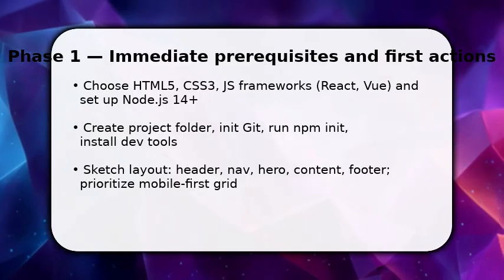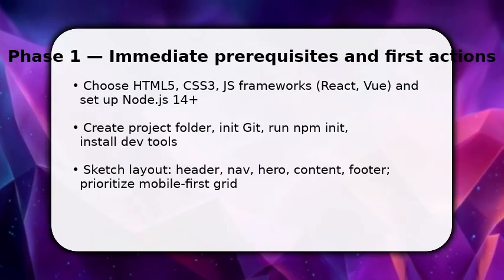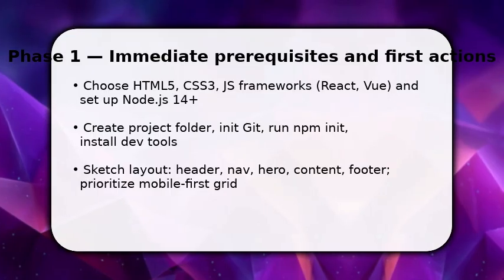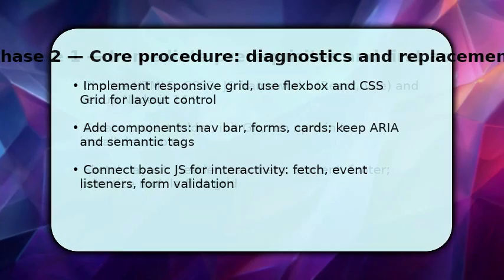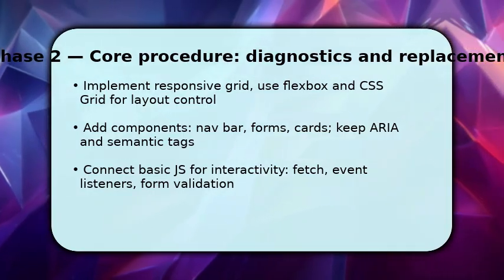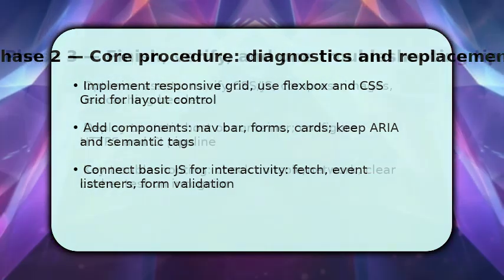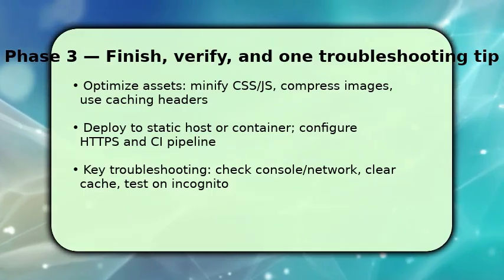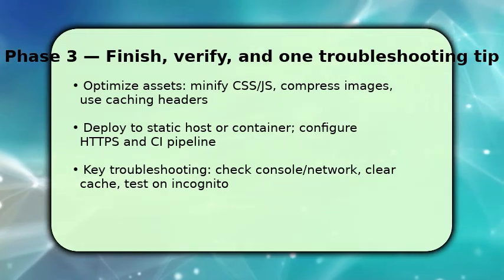How to Use Web Designing - Step by Step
How to Use Web Designing - Step by Step | 🔒 Surfshark VPN Deal — Stay private and secure. $1.99/mo + 3 Months Free ▸

Dive into the world of web designing as we guide you through a step-bythy process. From conceptualizing your site's layout to implementing user interaction elements, this video will equip beginners and seasoned developers alike with practical tips for creating an effective website.

web design tutorial, step by step web development, website creation guide, user interface basics, responsive design principles, HTML/CSS fundamentals, navigation elements in websites, best practices for site layout, interactive features on a website, accessibility considerations in web designing